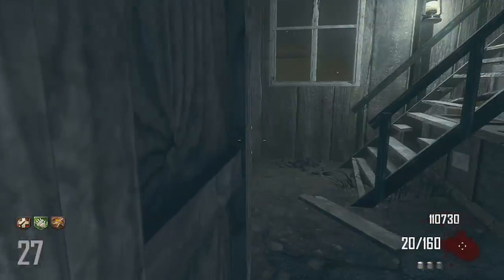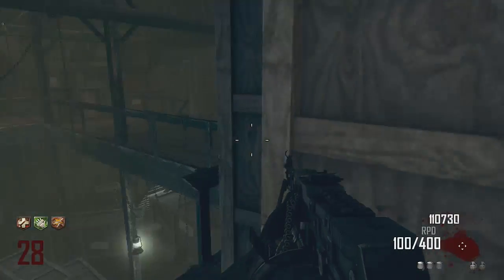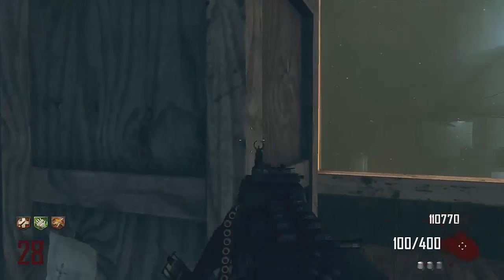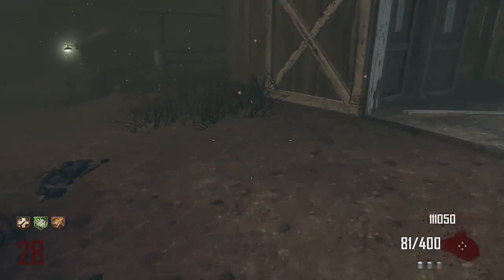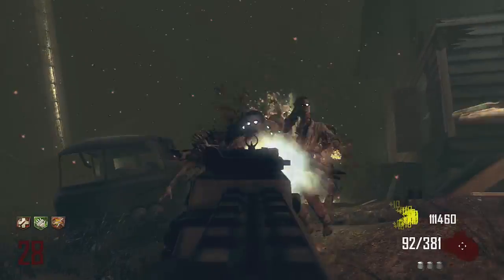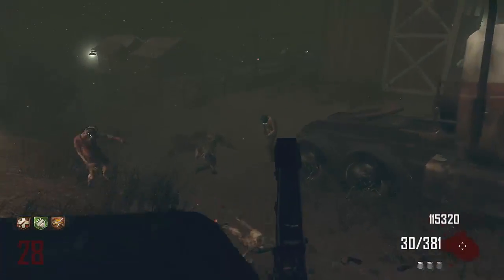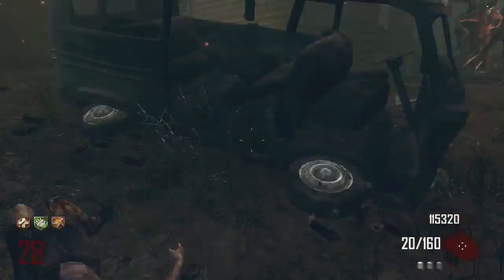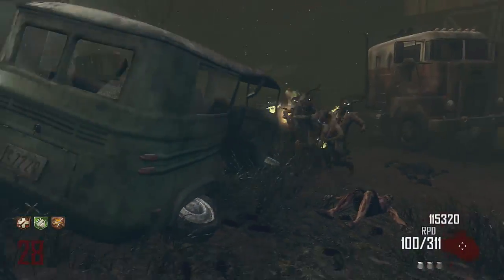Farm - High Round Strategy (Round 30+) | Black Ops 2 Zombies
High Round Strategy in Farm for Black Ops 2 Zombies. This tutorial is recommended just for Solo.